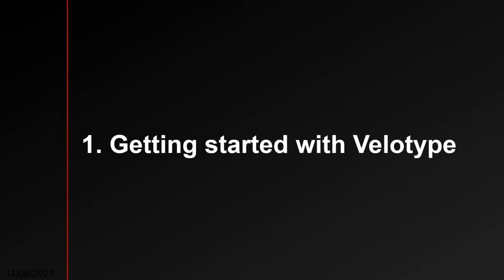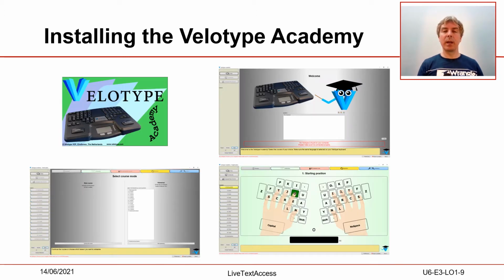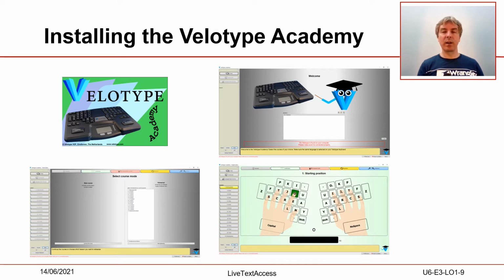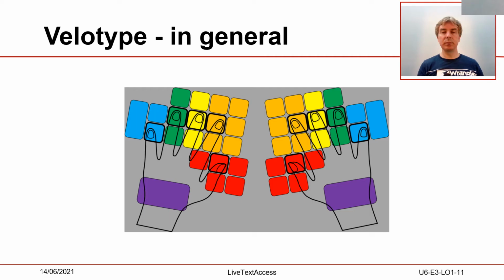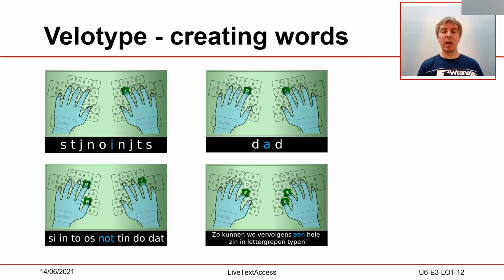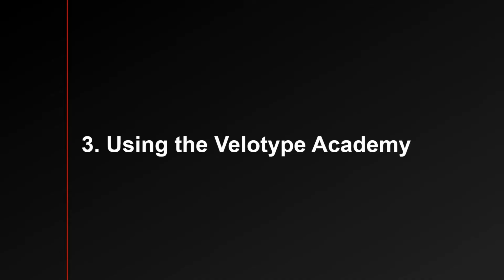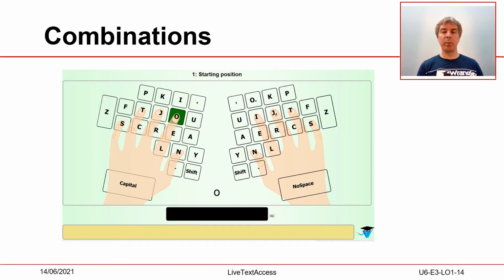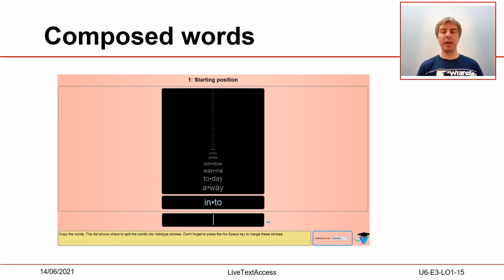U6_E3_LO1 Learning all key combinations